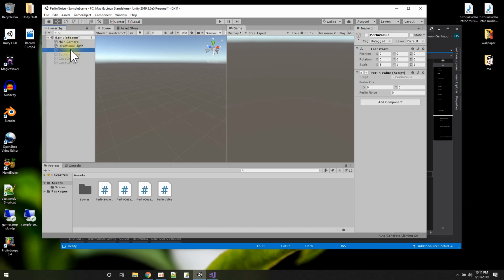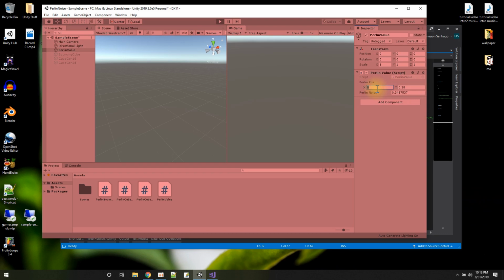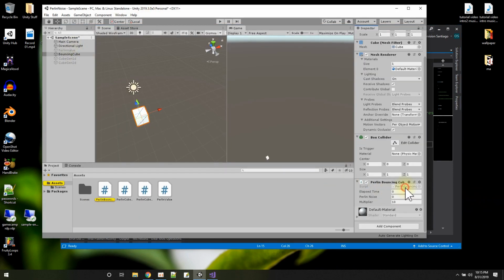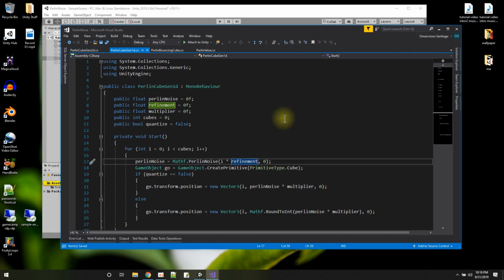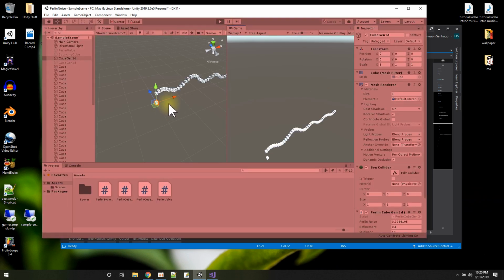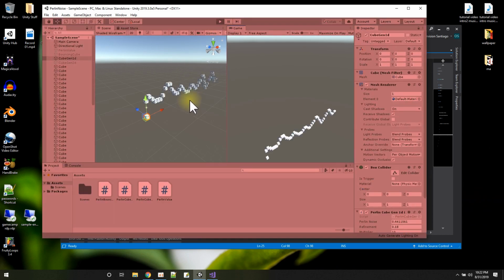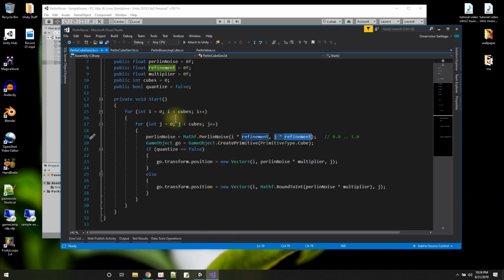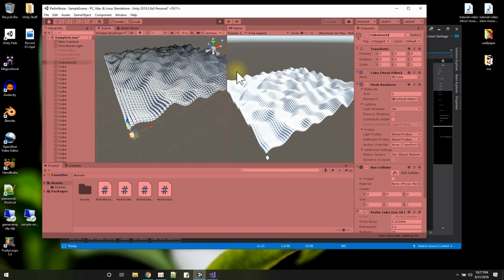Perlin Noise (Procedural Hills)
Perlin Noise is an algorithm that games use to make various randomly generated things (dungeons, levels, terrain, endless, etc.)  In this tutorial video, I am going to use perlin noise to generate hills.  I generate hills in 2d and in 3d at the end.  I was planning on using this information in combination with my learning about voxels to make a minecraft like world.